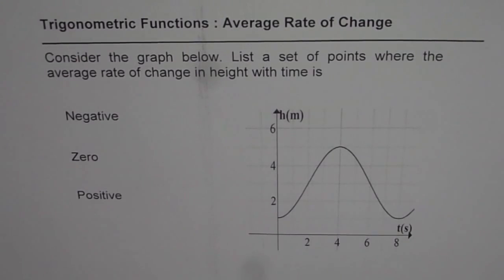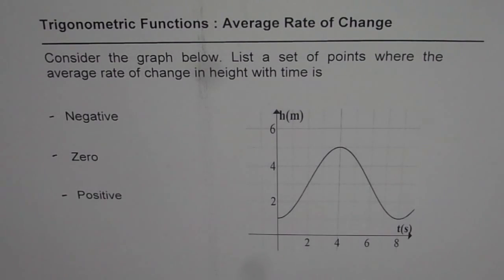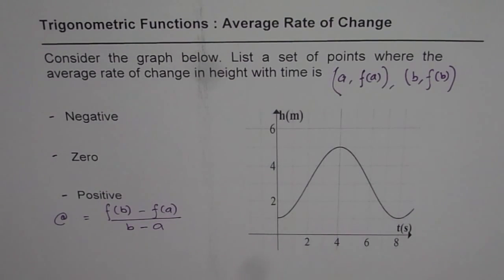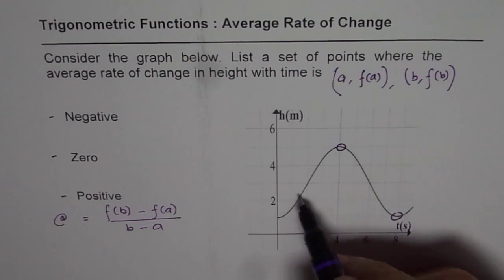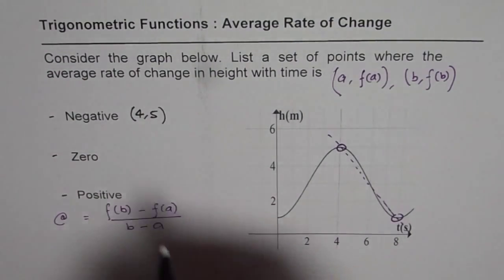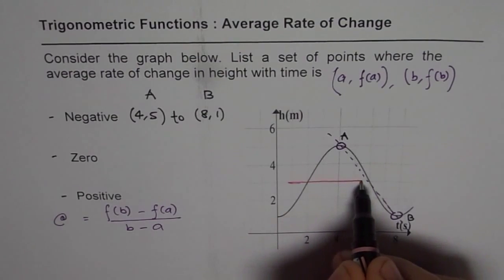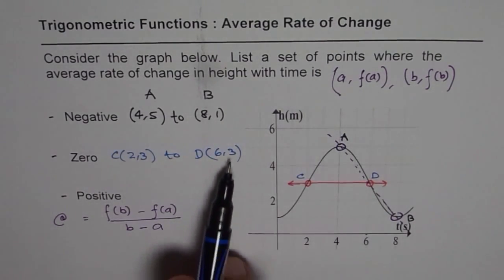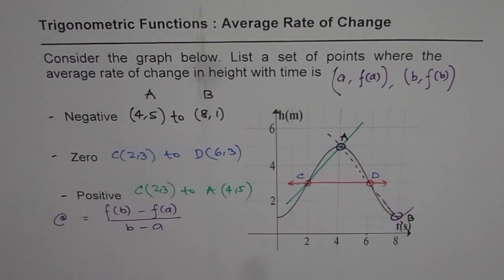Zero Positive Negative Average Rate of Change Sinusoidal Trig Function